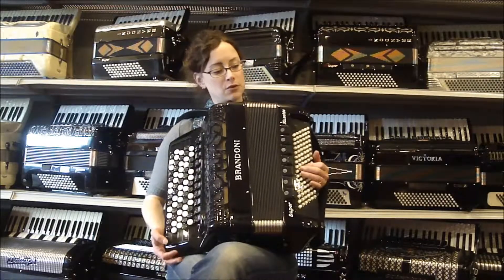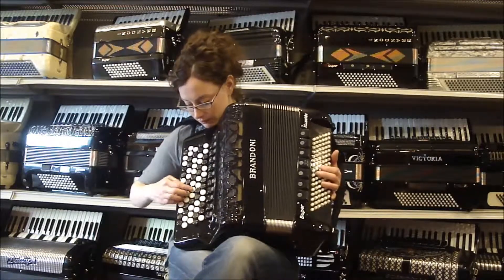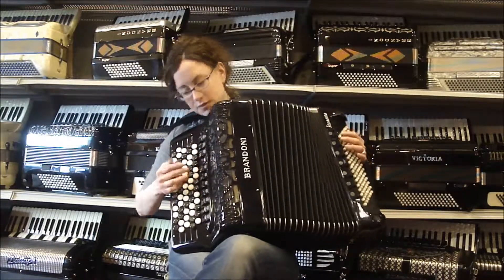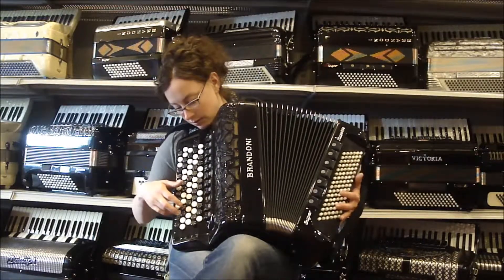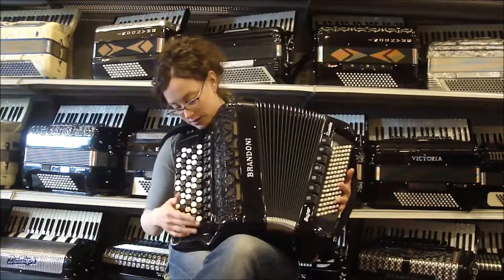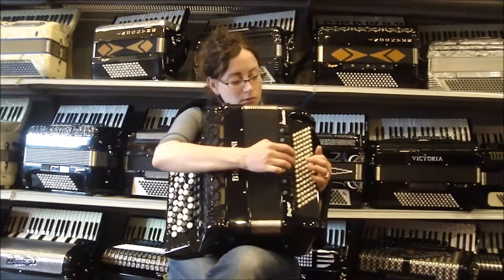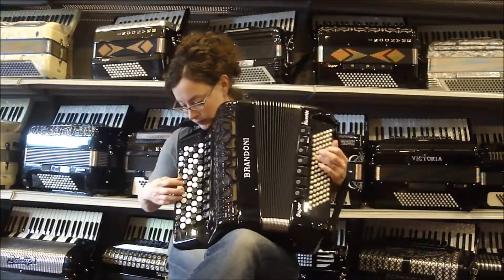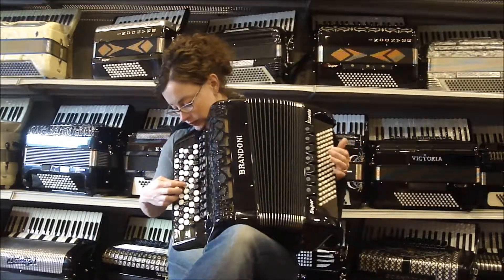BR184LI - Brandoni Liberty Musette LMMM 96 $5995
Brandoni Liberty Musette 184
Chromatic Button Accordion 11" 67/96 21lbs
Reeds 4/5 LMMM, Registers 11/7
Super versatile yet compact